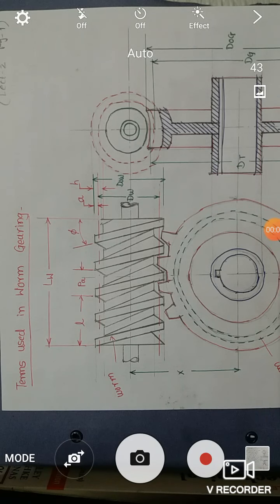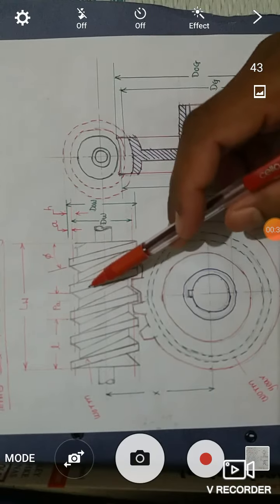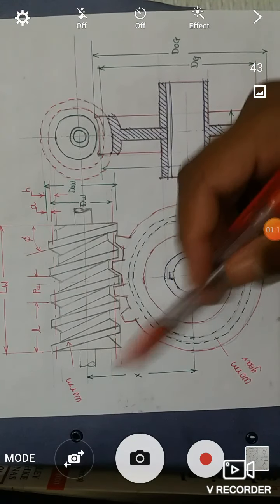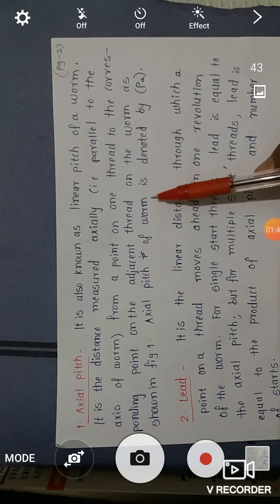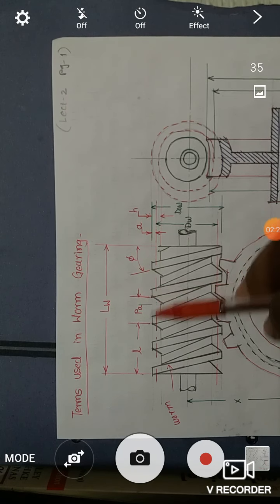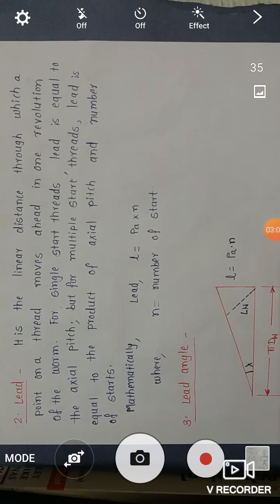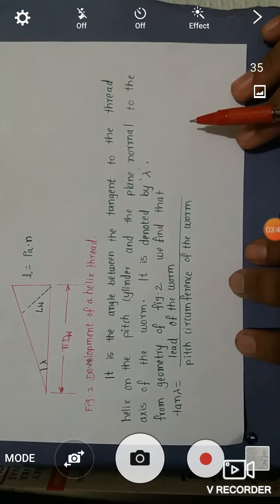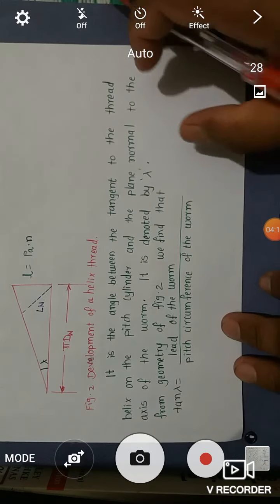Worm gear terminology